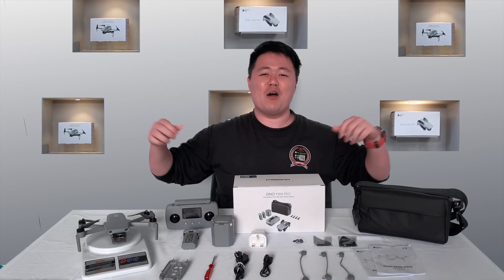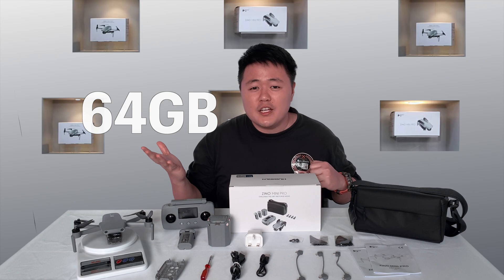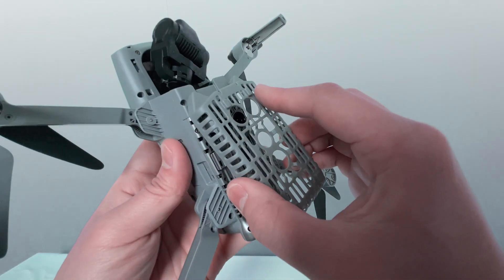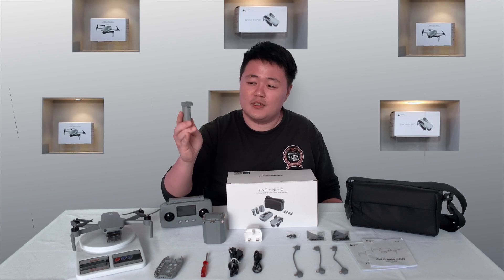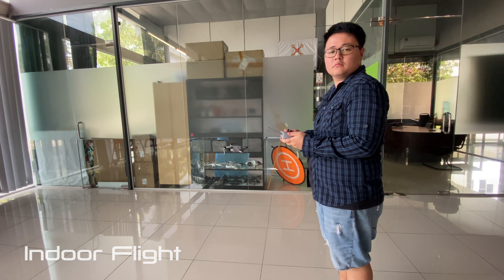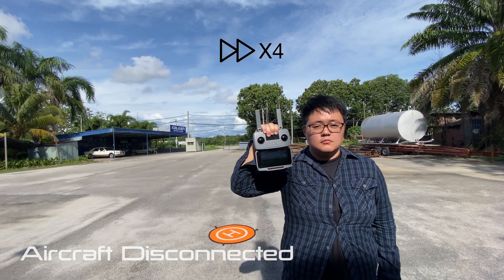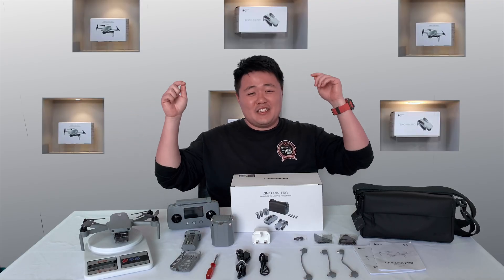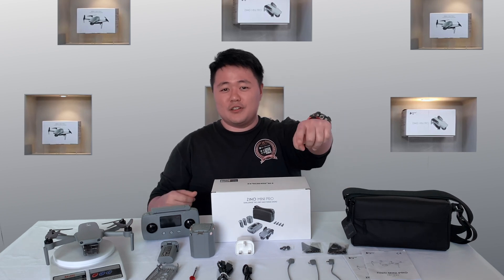THE HUBSAN ZINO MINI PRO !!! WORLD 1ST 249G 4K DRONE WITH OBSTACLE ADVOIDANCE SENSOR !!!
The WORLD 1st under 249g mini drone with obstacle avoidance sensor! Not DJI, Not Autel Robotics, it's HUBSAN ! ZINO MINI PRO ! The specs is sooo incredible, can't imagine how they can built under 249g with all the prefect specification.